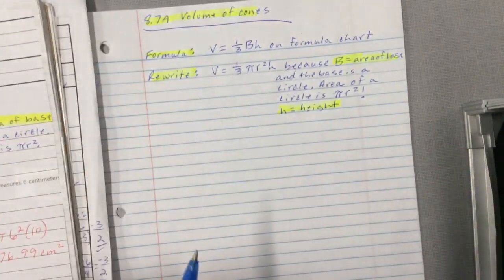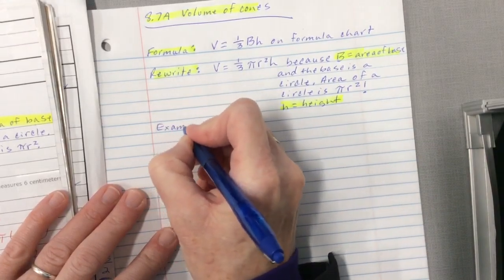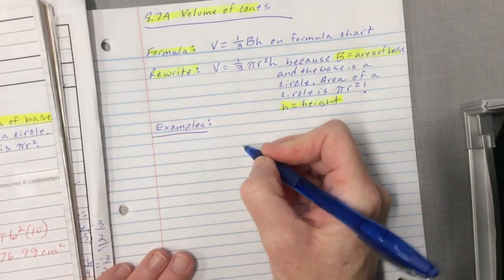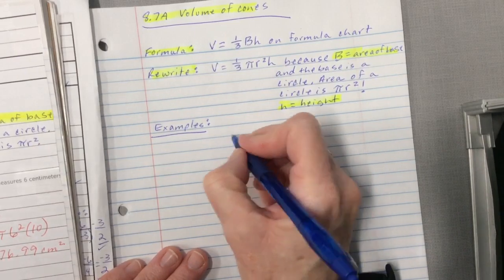Volume of Cones Notes